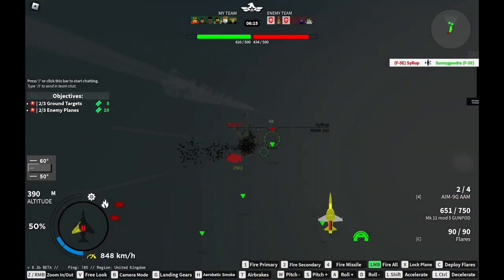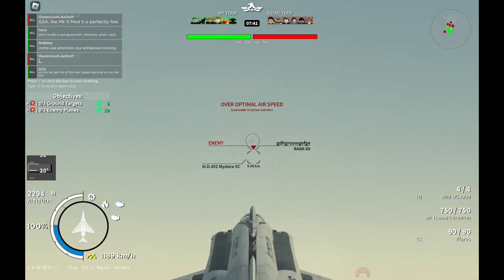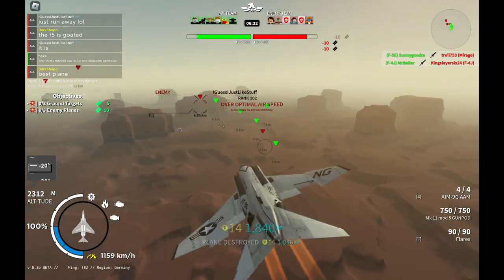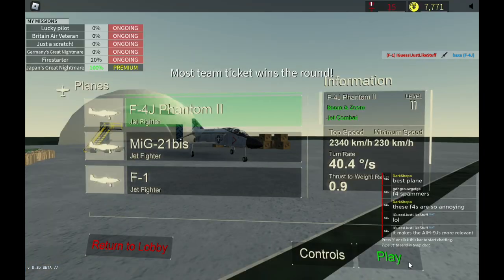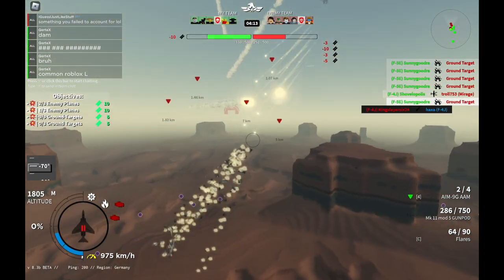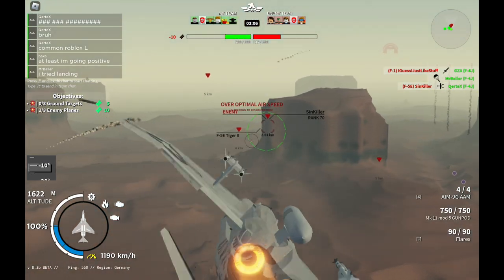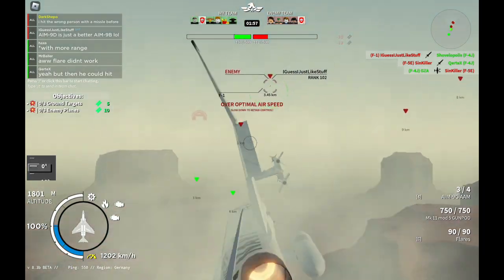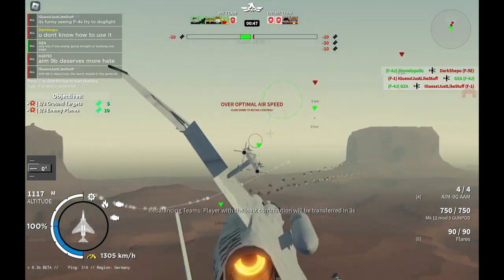F-4J | A boat with wings (Wings Of Glory Roblox)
I hate this thing. how much will I hate the f1 and f104c?

Rise Above, When The Shadow Reveals You